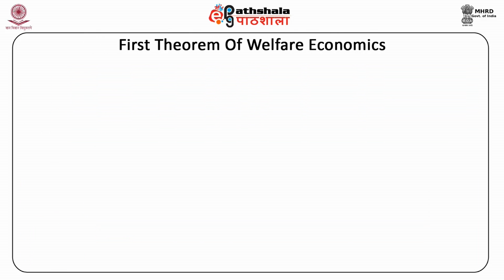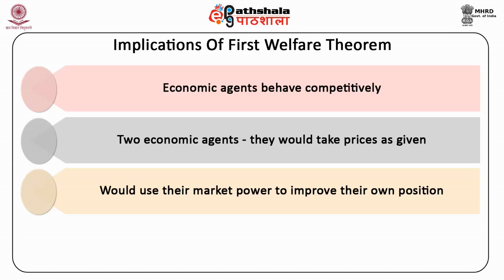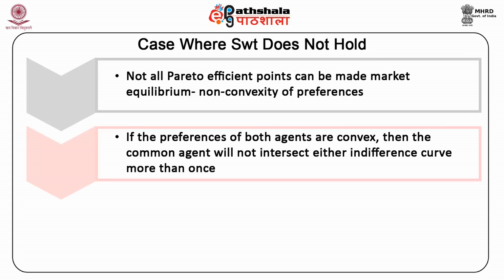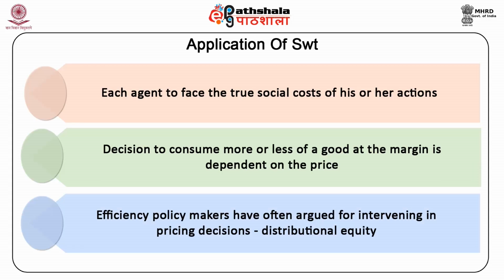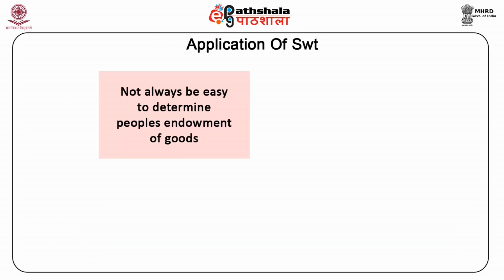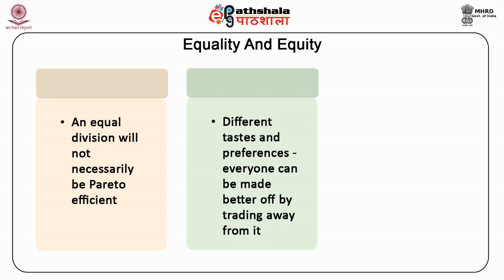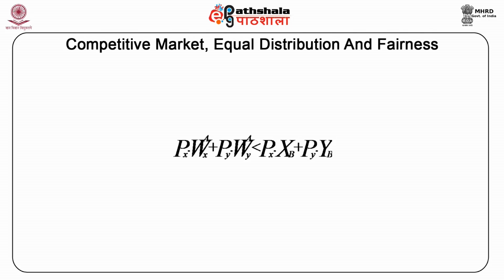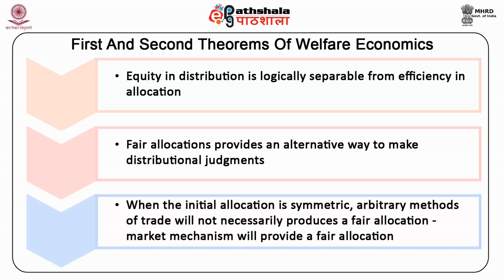Equity Efficiency Trade Off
Subject  :Economic
Paper : Advanced microeconomics